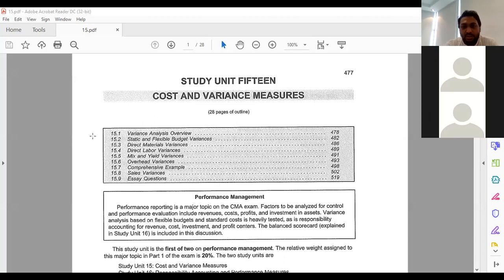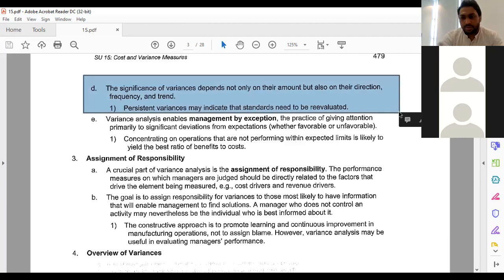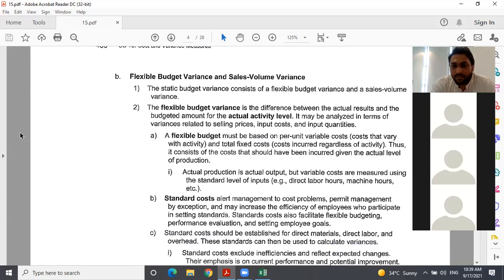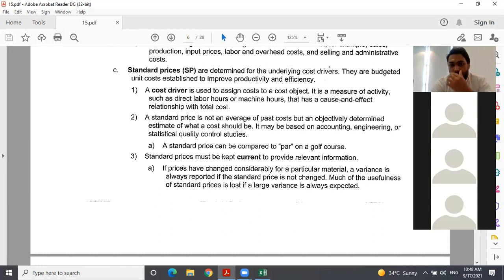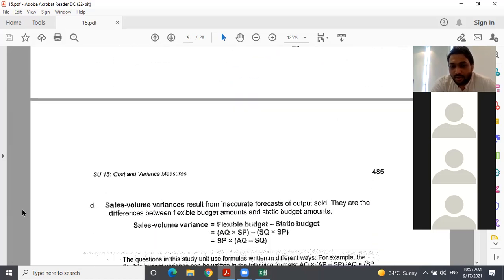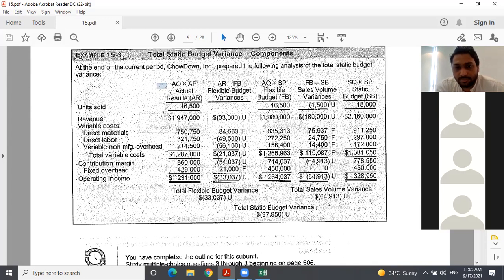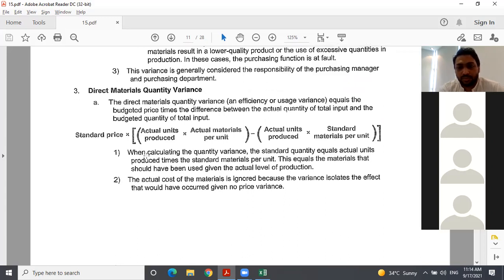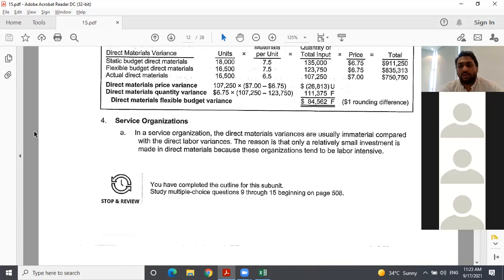CMA Part 1 Unit 15 (1st Session)